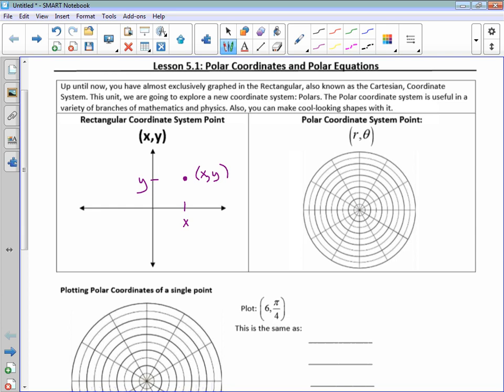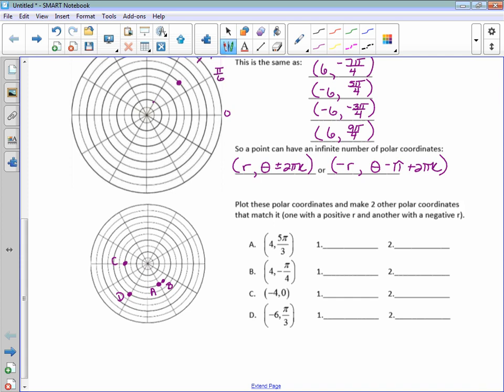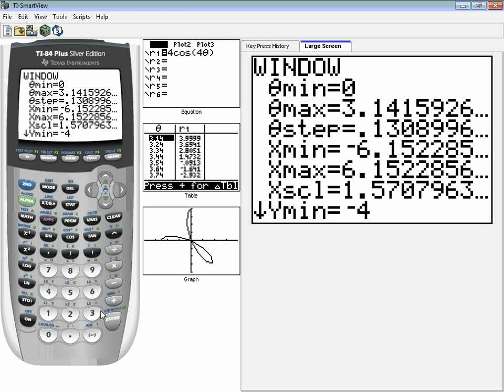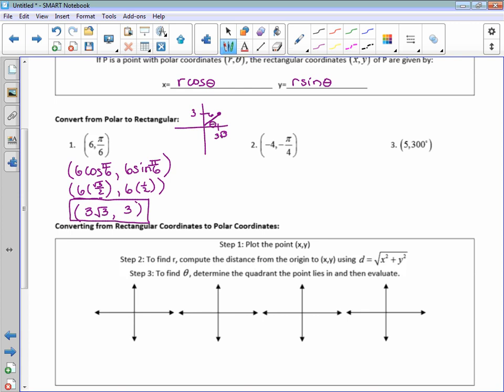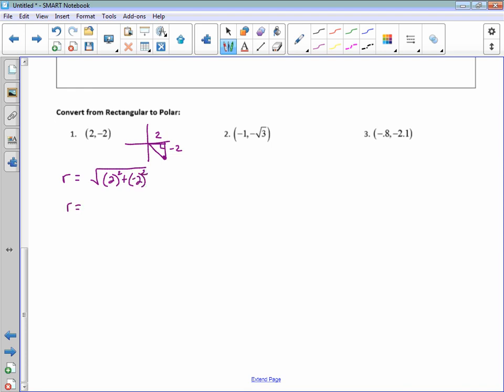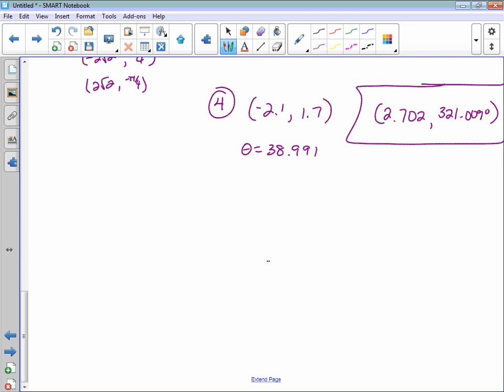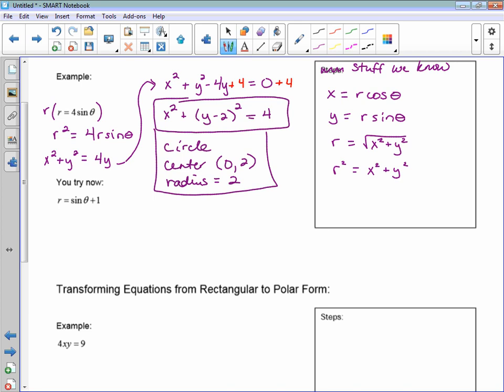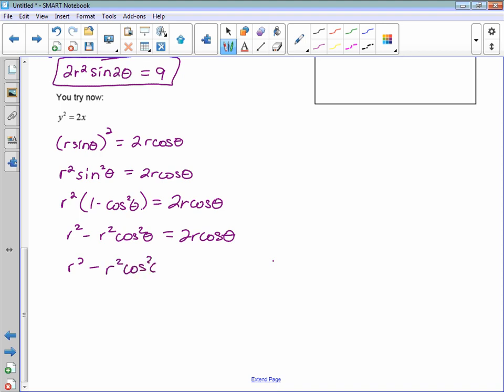5 1 notes video